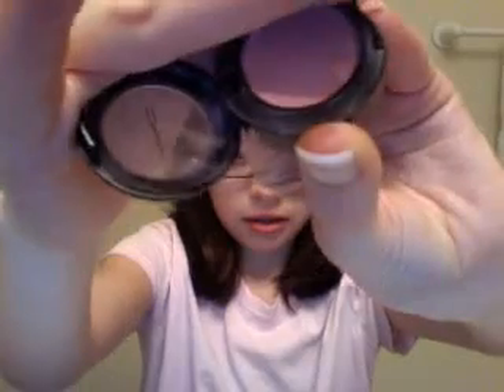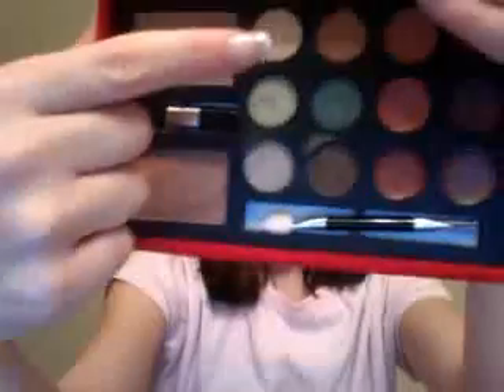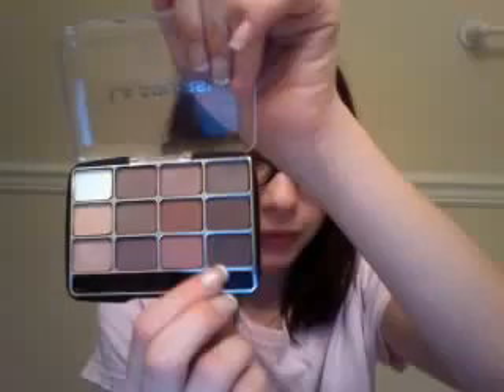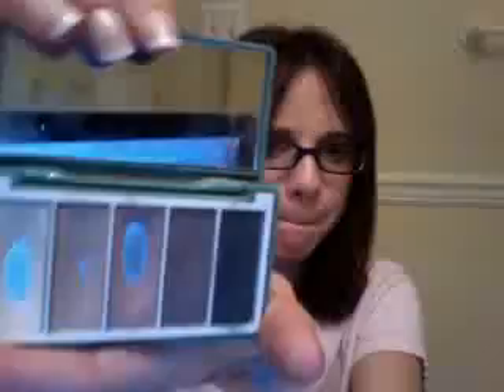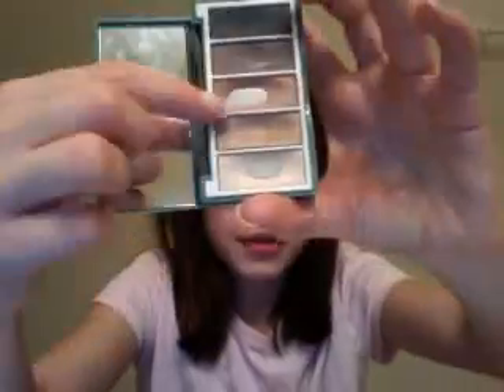Updated Eye makeup collection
sammywamful thats who requested it thx xoxo tori